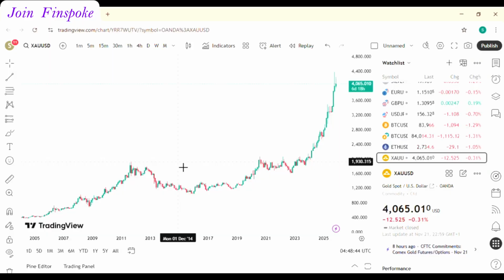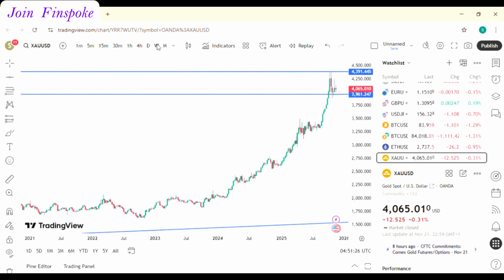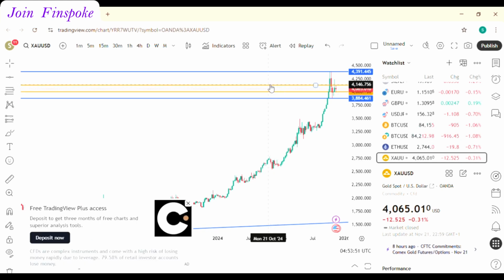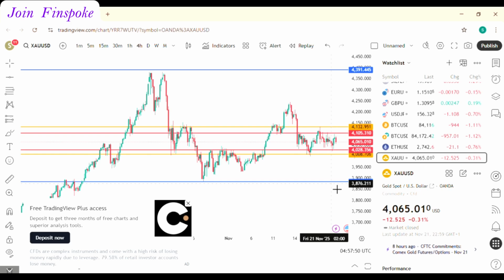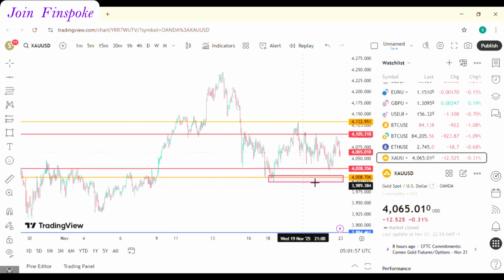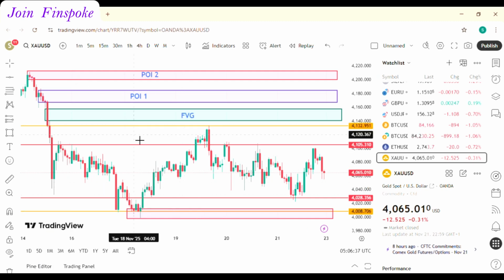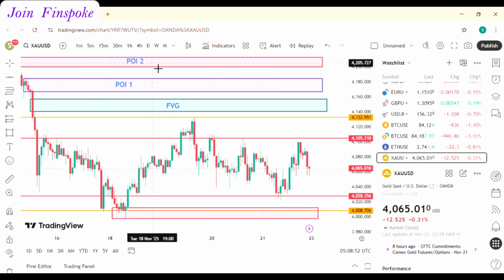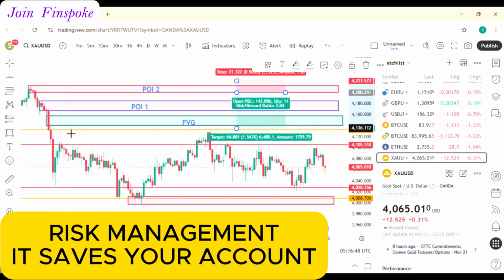EASIEST TOP-DOWN ANALYSIS FOR BEGINNERS (WORKS ON GOLD & FOREX)topdownanalysis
Most traders lose money because they don’t know where the market is going. But in this video, I’ll show you the EASIEST way to spot the trend, identify smart money zones, and make confident trades every single day even if you’re a beginner!

Watch till the end to see the exact steps I use to flip small trades into consistent profits!